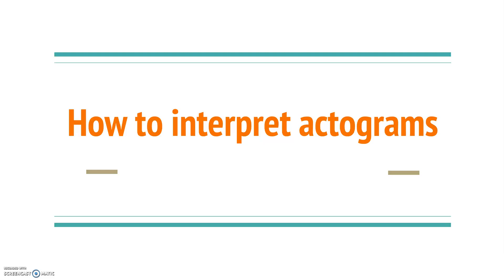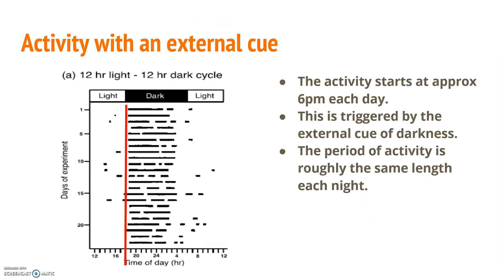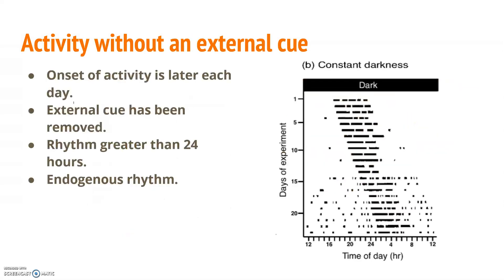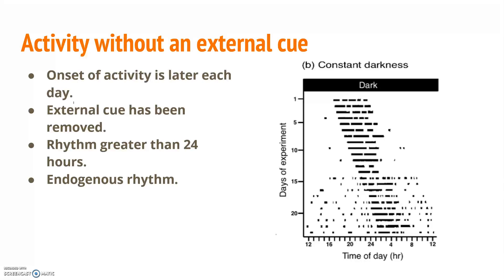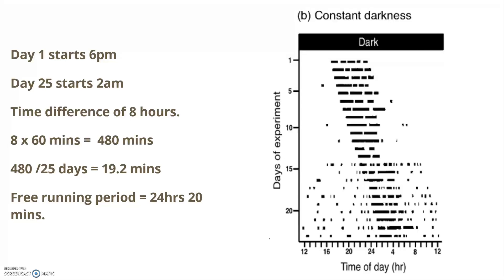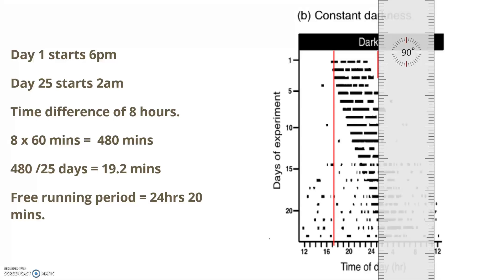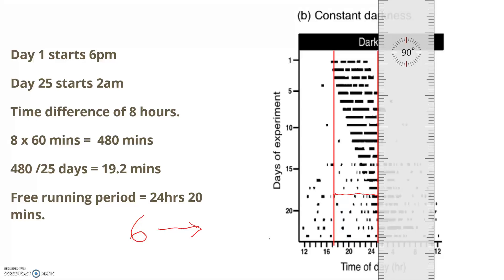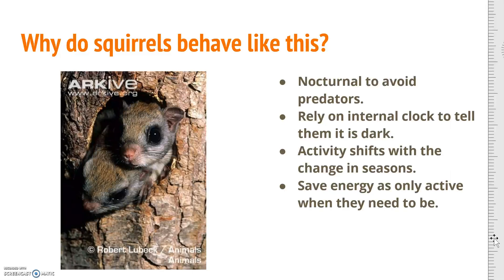Actogram video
Yr13 Biology, how to interpret actograms and calculate the free-running period.